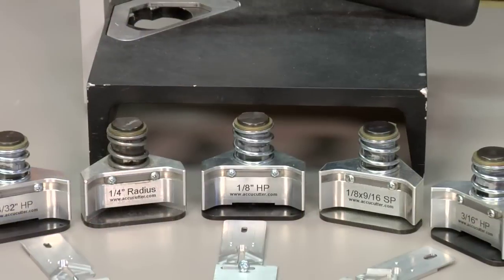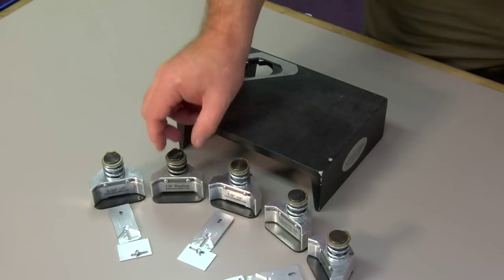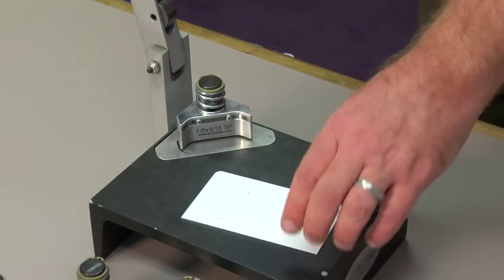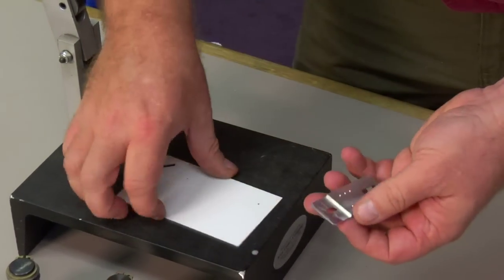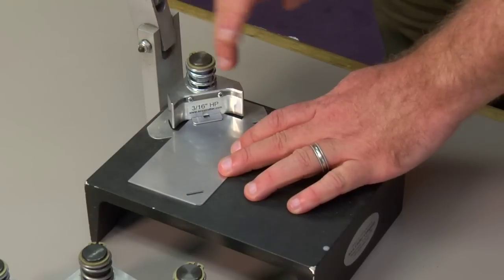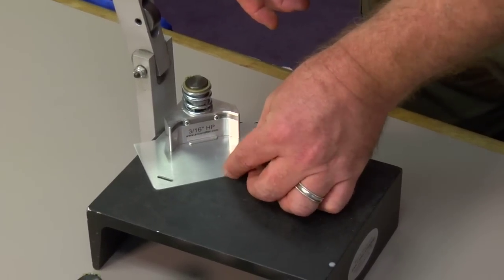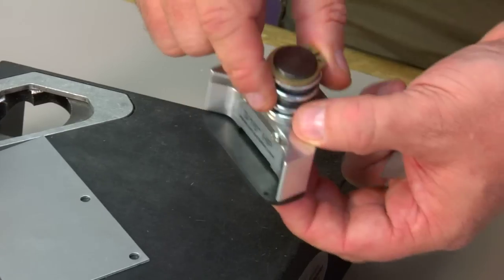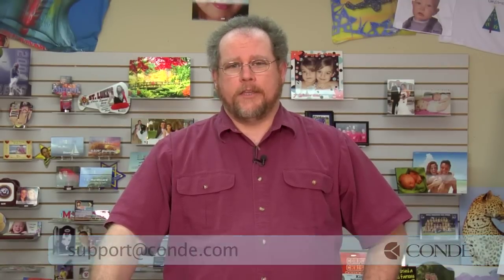Using the Accucutter Cornermate -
Conde Systems Tech Support Manager Andy Taylor shows how to use the Accucutter CornerMate. These small machines can be used to make unique corners or slots on your metal. Contact conde.com or call for information about working with personalized and imaged products created by dye sublimation and heat transfer applications.

Conde no longer sells this product, but is still offering support.